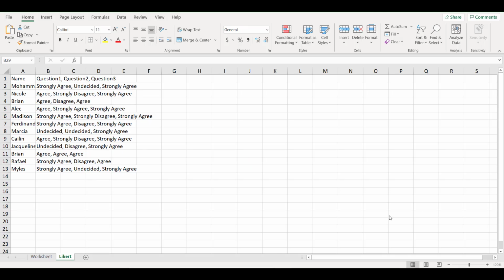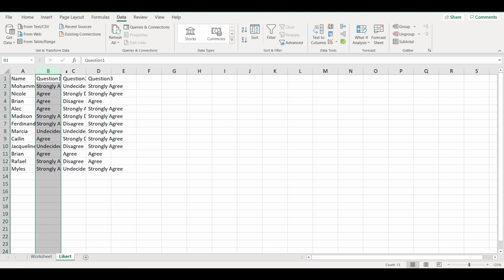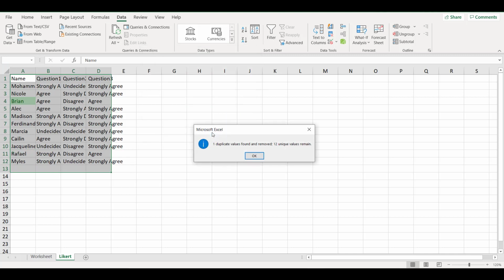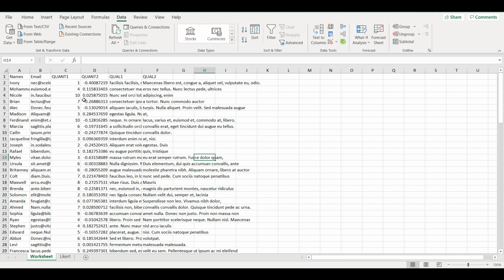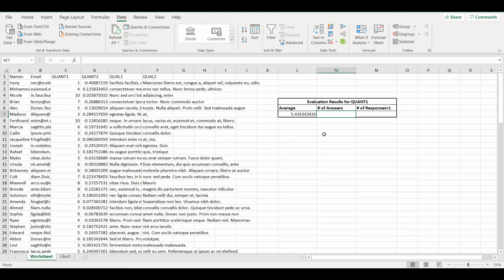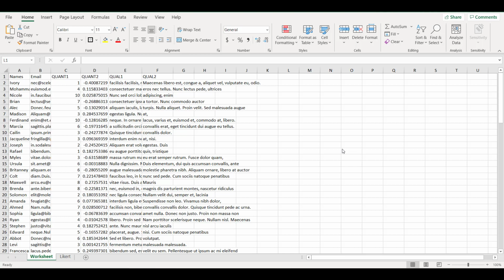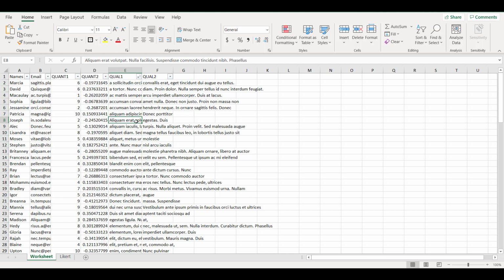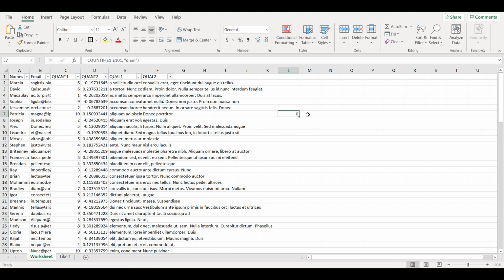Program Evaluation 101 Tutorial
This tutorial provides tips and tricks on using Excel for both quantitative and qualitative data analysis for program evaluation.